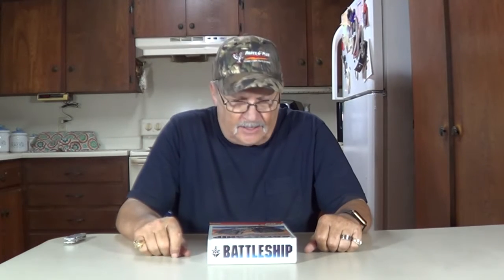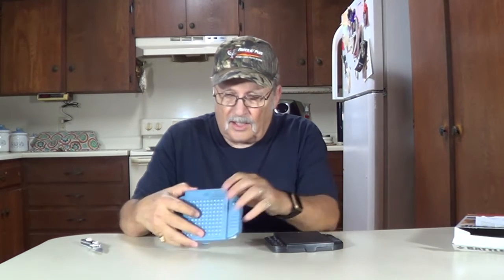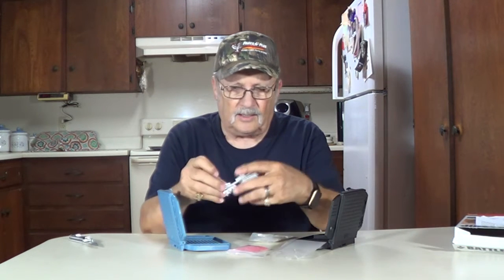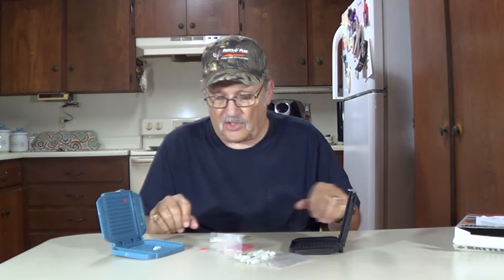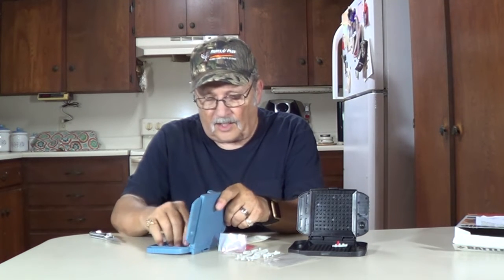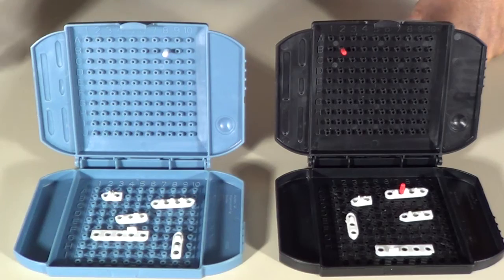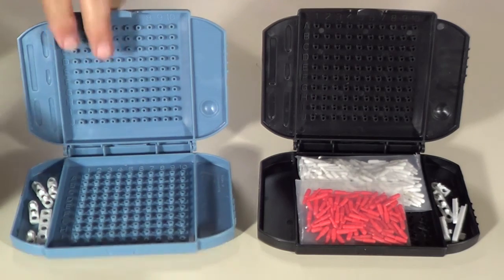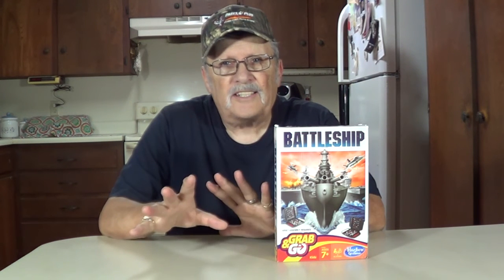Battleship Grab and Go Portable 2 Player Game Unbox How To Play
Battleship Grab and Go Portable 2 Player Game Unbox and How To Play

Battleship Grab & Go Game

Grab & Go game is a compact mobile version of the Battleship game

Each game unit opens to block your opponent's view

Track shots with the red and white pegs

Includes 2 carriers 2 destroyers 2 cruisers 2 submarines and 2 battleships

Includes 2 game units 10 ships red pegs and white pegs

PS4-5 Games

Here are some of the Items I use to make
videos